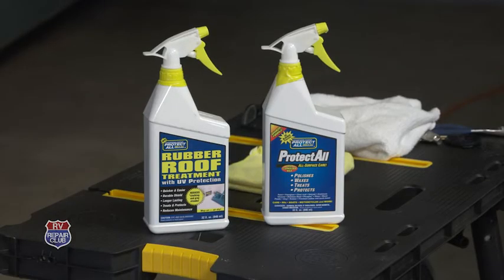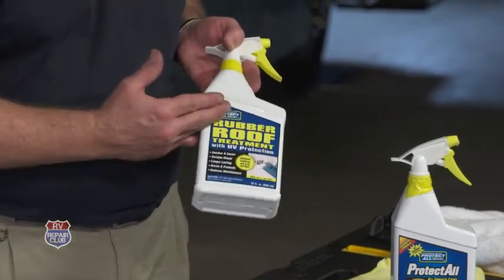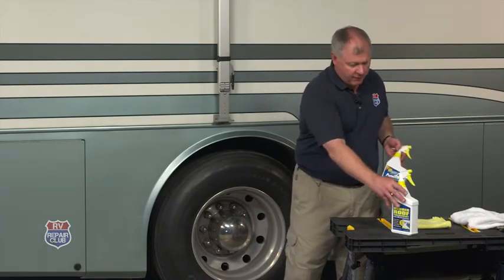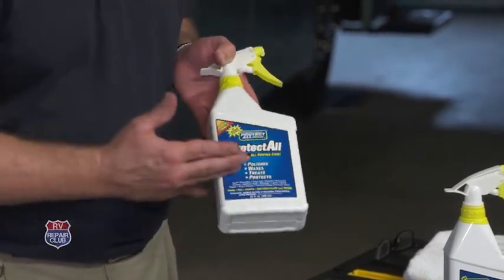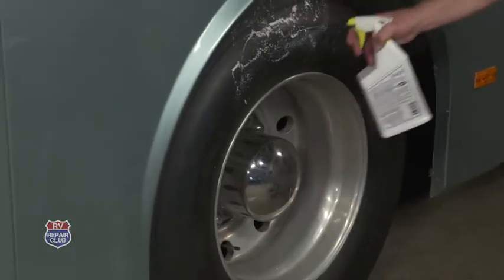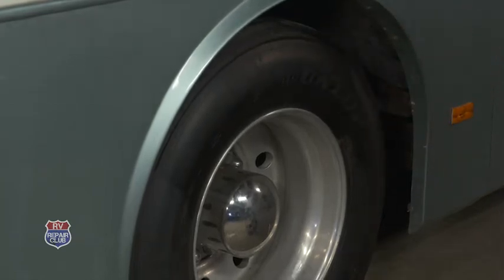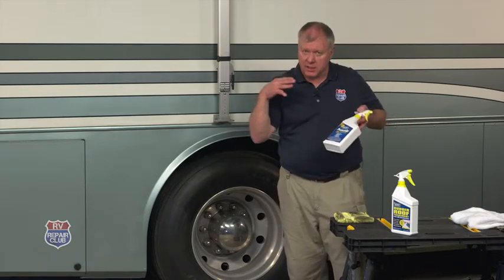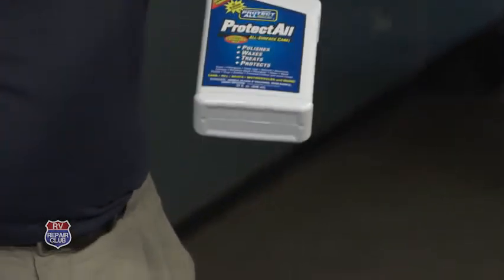How Protect All Makes Your Rig Last Longer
For decades Protect All has been an industry-leading provider of cleaning, treating and protecting solutions that helps RVers extend the lifespan of their vehicles. Protect All products can be used on just about any rig to keep plastic, leather, EPDM roofing and a range of other materials and surfaces in tip-top shape. They’ve recently added two new solutions to their line of wonderful products, Rubber Roof Treatment (RRT) and All Surface Care (ASC). In this lesson, we explain why we’re such big fans of these new features, and talk about all the ways you can utilize them on your rig.

Become an RVRC member today and watch hundreds of RV repair and maintenance videos

Since he can remember, RVing expert Dave Solberg has relied on Protect All products to get the most out of his vehicles. So it’s no surprise Dave is thrilled to introduce the latest in the line of Protect All solutions, RRT and ASC. He walks you through a quick demonstration to show you how these agents work, discussing the importance of treating any surface that can break down under harsh UV rays or that comes in contact with the elements. Dave is a believer: if you apply Protect All products to your rig, it will hold up stronger and last longer!